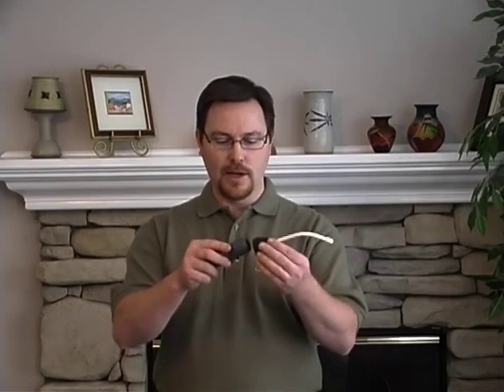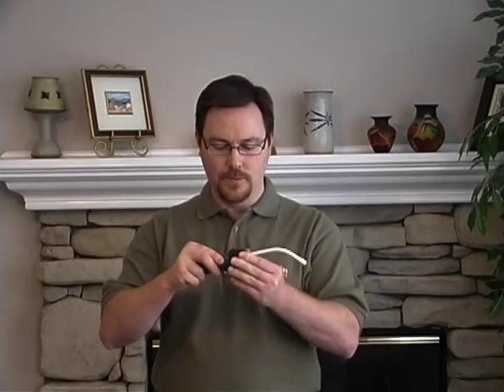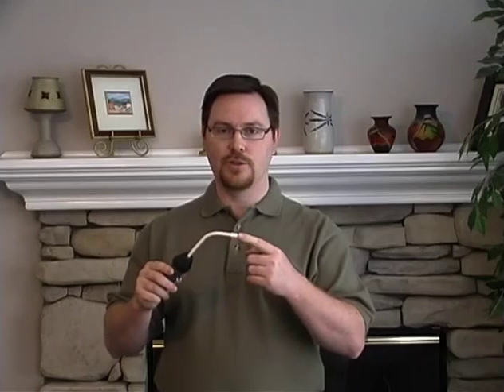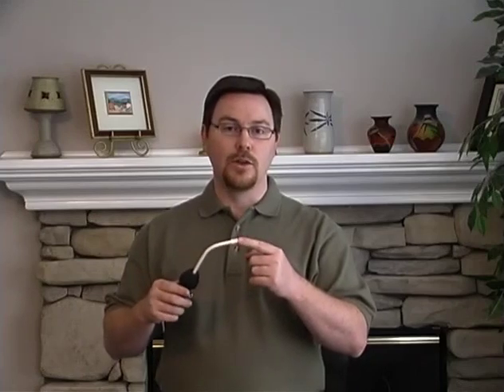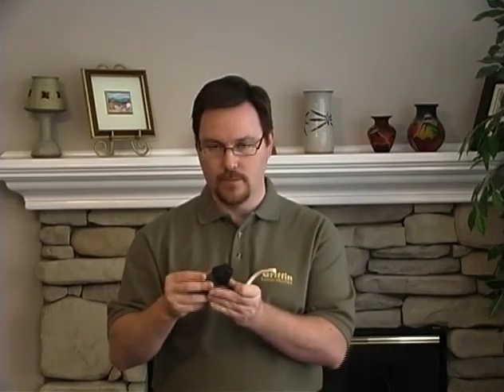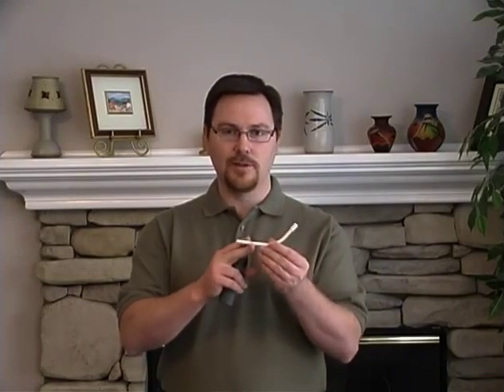How to use an Artificial Larynx Device for laryngectomees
In this video, we provide simple and clear instructions on how to use an electrolarynx device. We demonstrate the TruTone® e/l, with neck placement as well as intra-oral use.

The electrolarynx is an artificial larynx, used by laryngectomees--people who have had a laryngectomy operation.

We are now a part of Atos Medical; please contact Atos for support